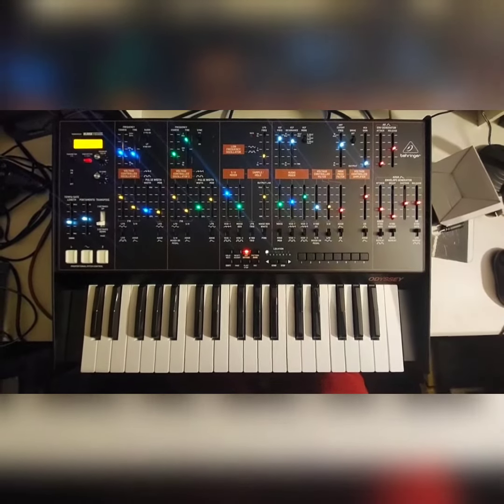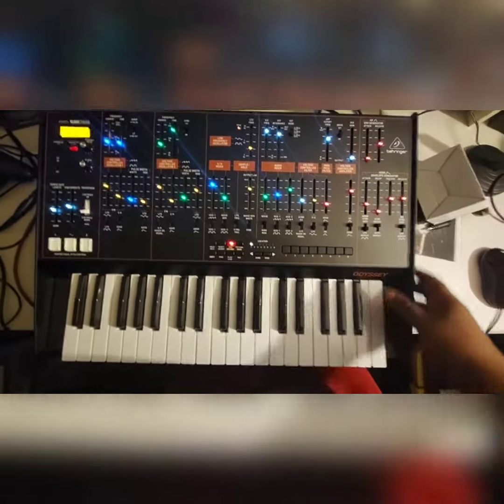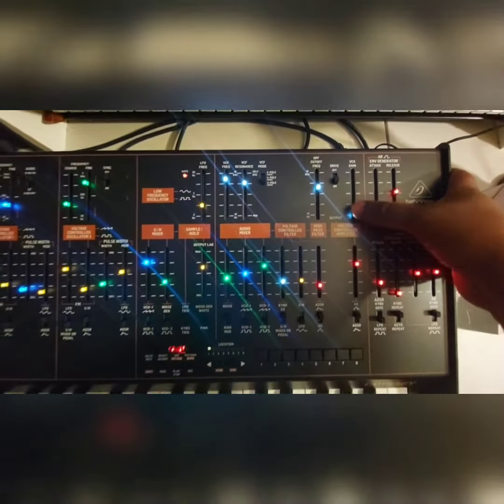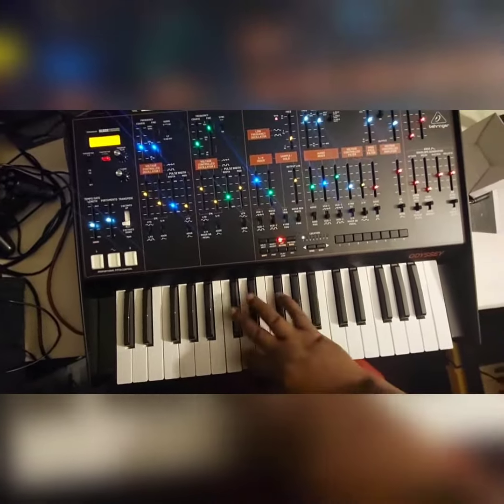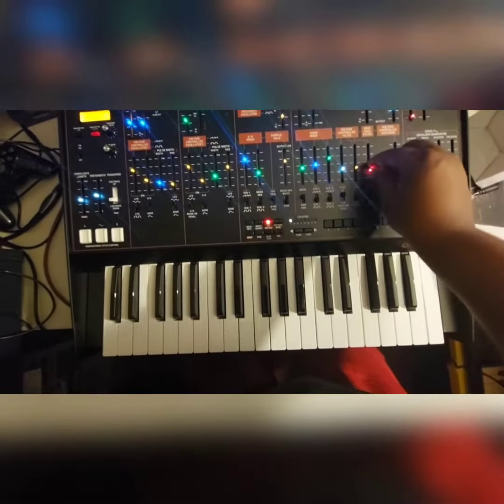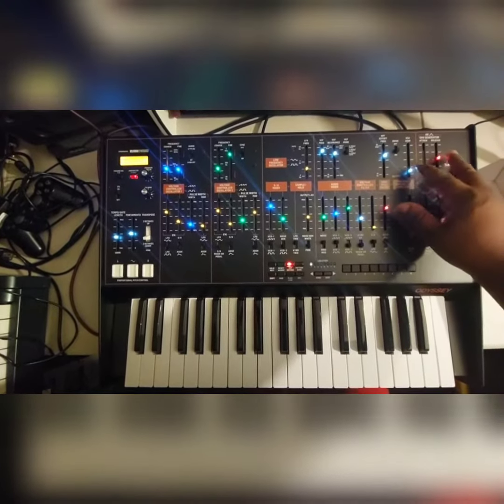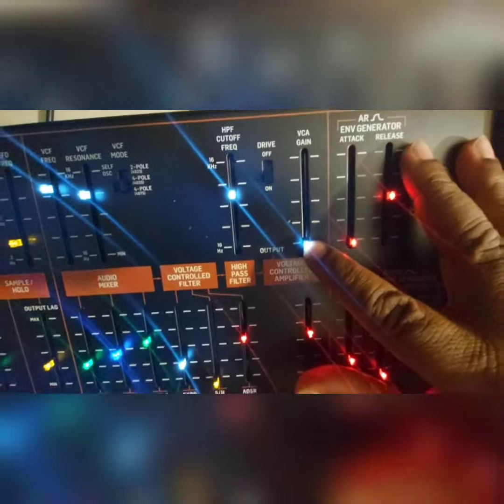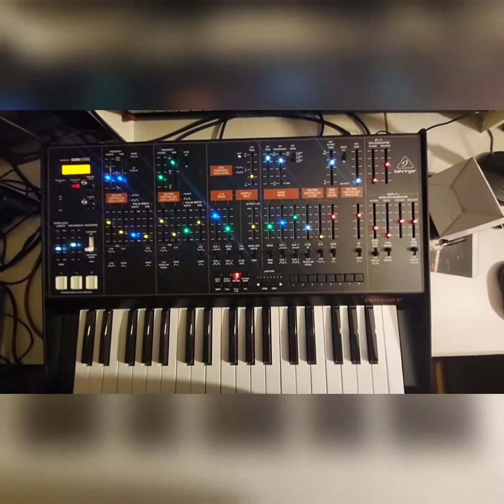Behringer Odyssey problem solved !!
Be patient with your synthesizers and research before returning any items because the solution may be simple.